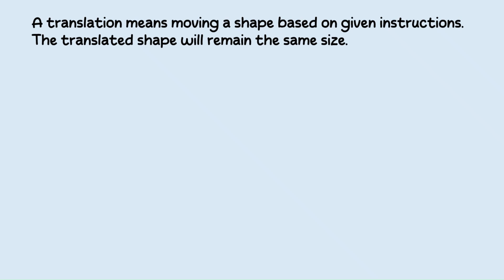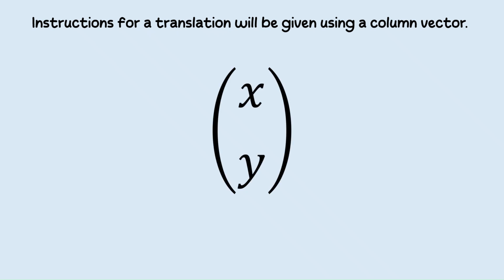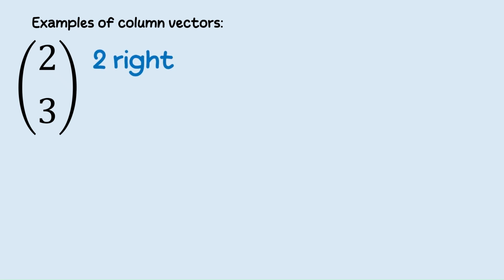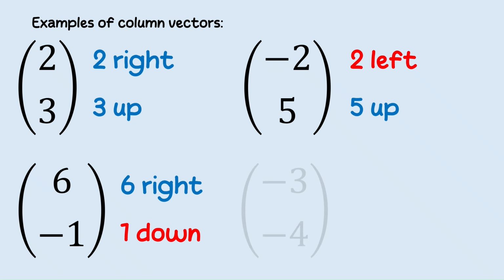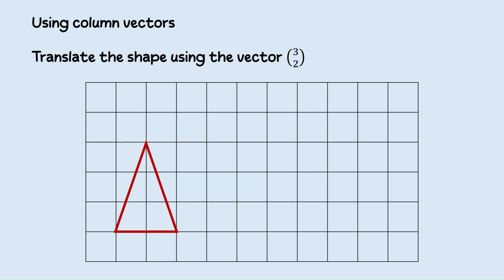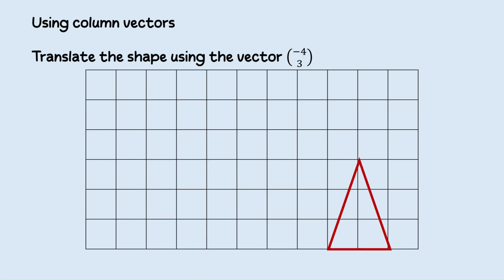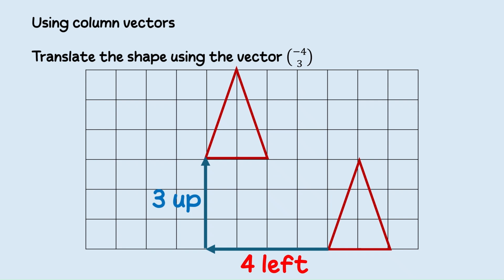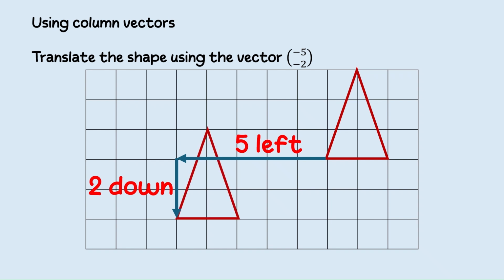Translating by a Column Vector | GCSE Maths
In this video we look at how to use a column vector to translate a shape on a grid.